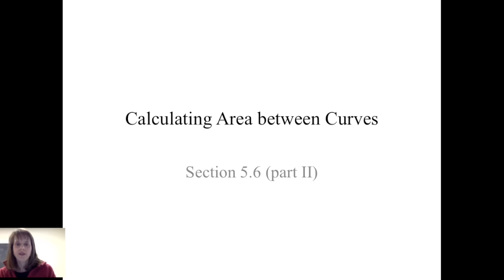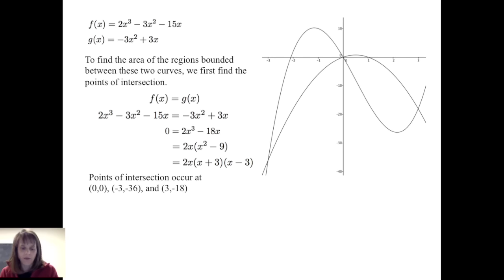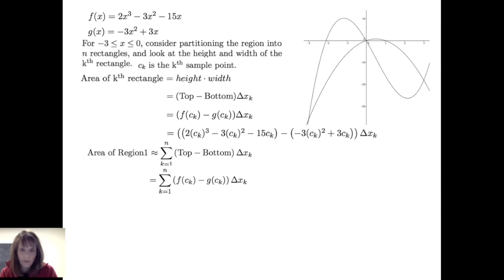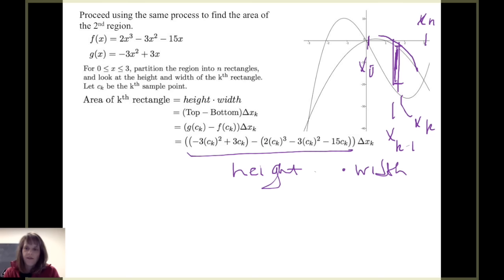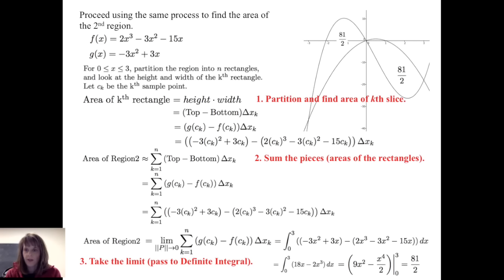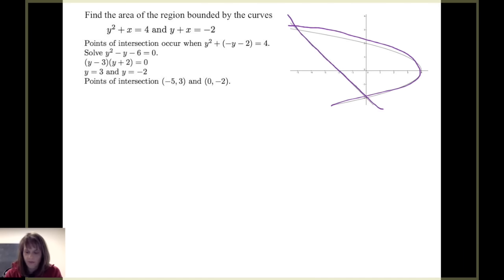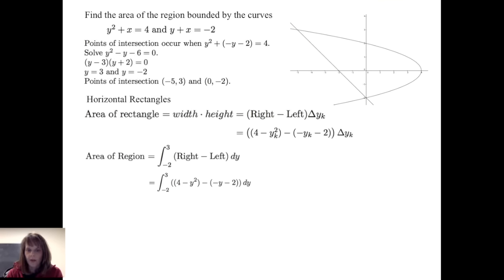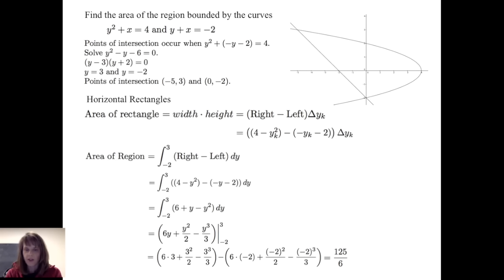Calculating area between two curves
This video is about Calculating area between two curves